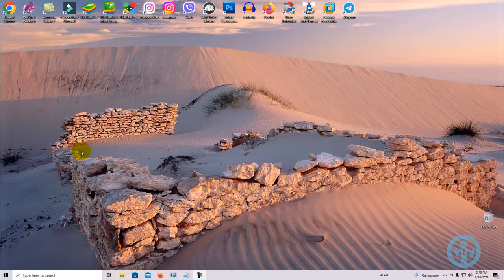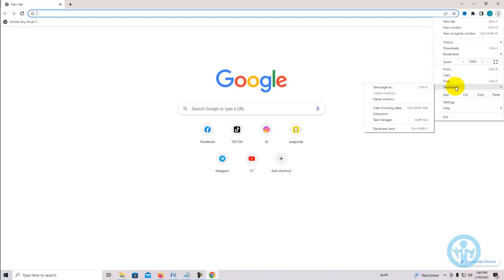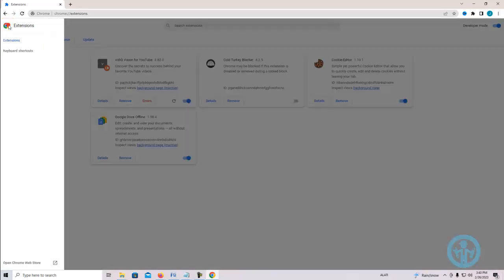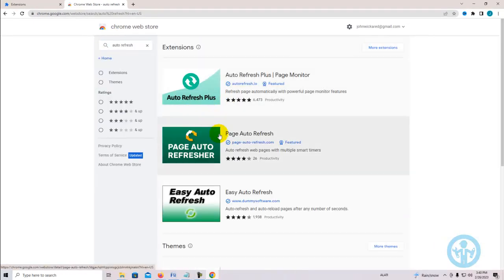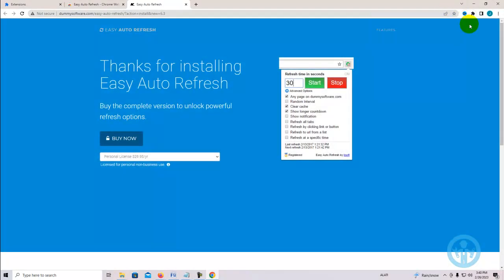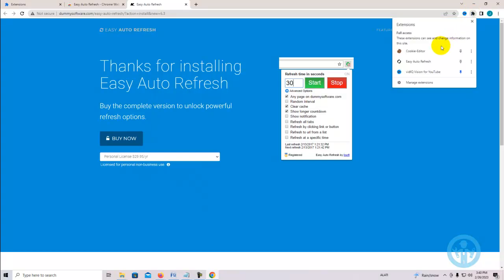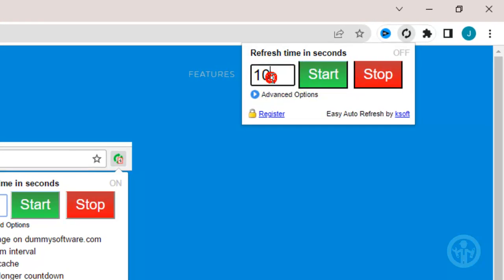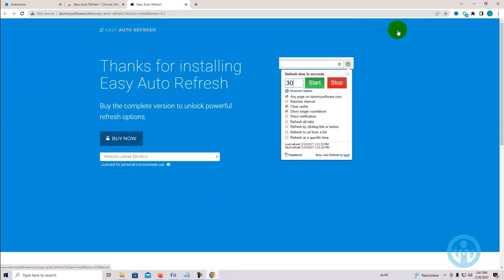How to Auto Refresh in Google Chrome (EASY)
In this quick and easy tutorial, learn how to set up auto-refresh in Google Chrome. Auto-refreshing web pages can be incredibly useful when you need to stay updated on real-time data, live scores, or monitoring changes on a particular website. With just a few simple steps, you'll be able to automate the page refresh process, saving you time and effort. Watch this video to discover how to enable auto-refresh in Google Chrome and enhance your browsing experience today!